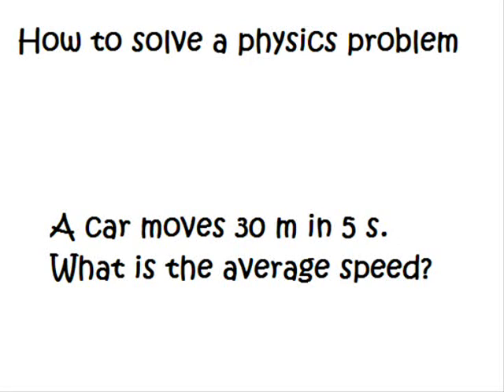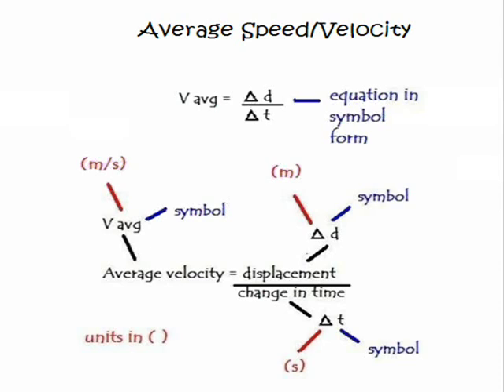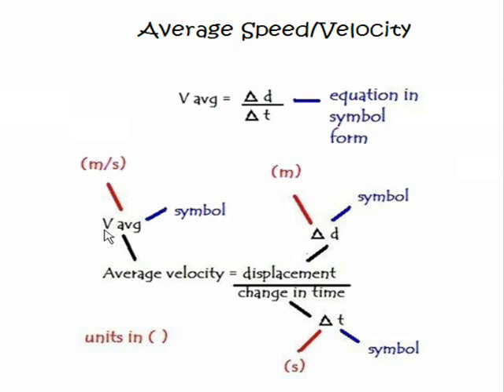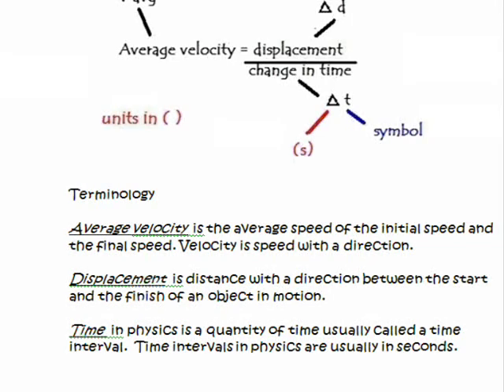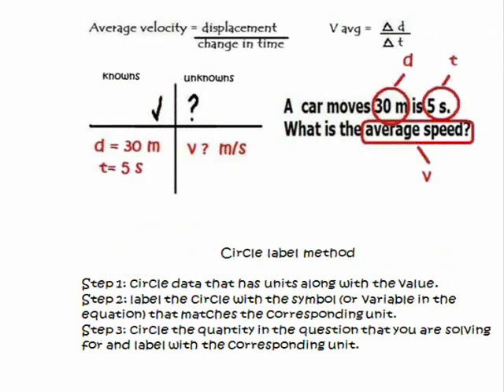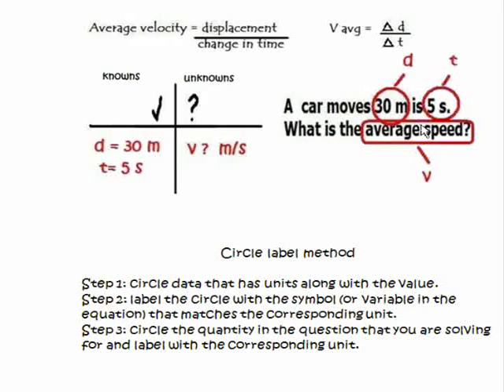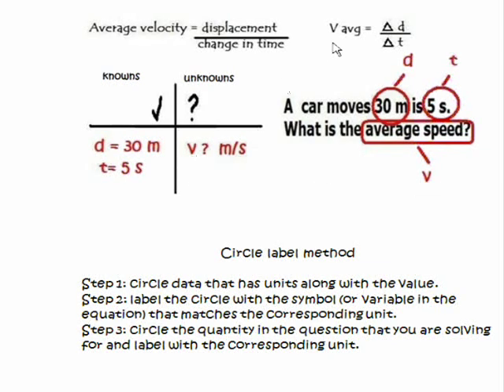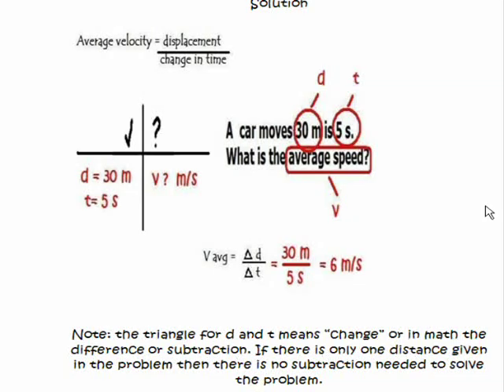Physics Tutorial: how to solve a physics problem -speed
Books and ebooks by longhornphysics video author available This tutorial shows how to solve a physics problem step by step. This tutorial is part of my book available This book covers 33 basics equations including the equation for the Pythagorean Theorem and covers the terminology and the units associated with each term in the equation. A specific strategy which has shown proven success in my physics classroom is used to teach students how to solve sample problems for each equation. Each section provides interactive tables and practice problems followed by a mini quiz for each equation. Each practice problem is solved using a specific format that will help students organize data in order to successfully solve a physics problem.